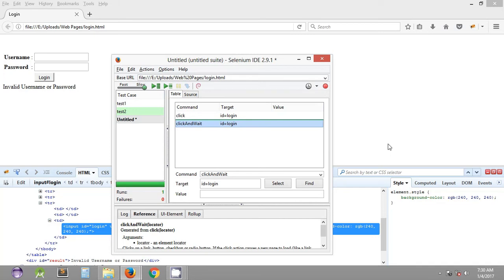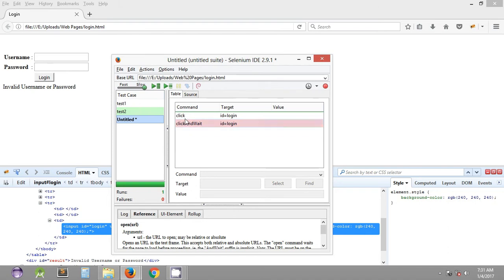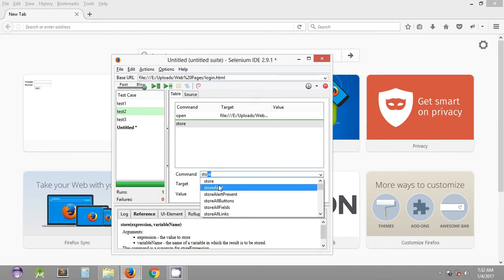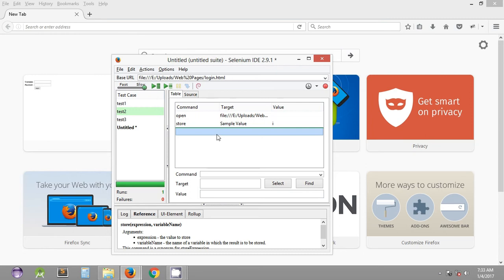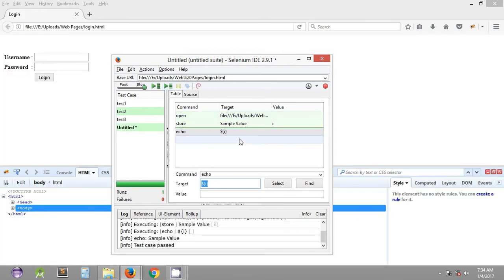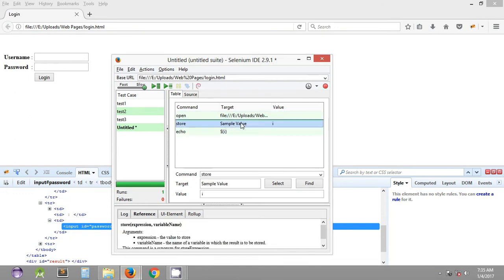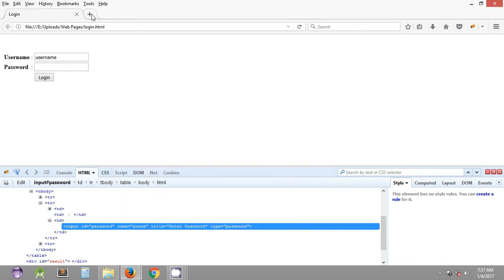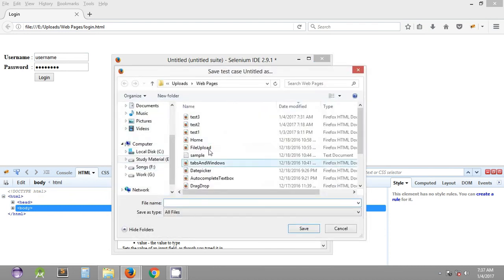Selenium Tutorial #3 - Selenium IDE commands - Storing and Accessing Variables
Selenium IDE store and retrieve data stored in variables example using Selenium IDE.
This tutorial explains with the help of examples how we can store data in Selenium IDE and retrieve that data during record and playback. It is very useful to store small amount of data in Selenium IDE and retrieve them as needed using a variable. The data is stored in a variable.

Selenium IDE is one of the Automation tools provided by Selenium which is used to record and playback the automation suite and highlighting the web page elements.